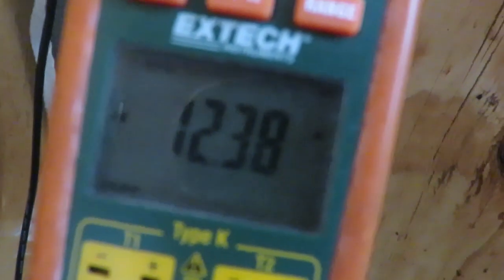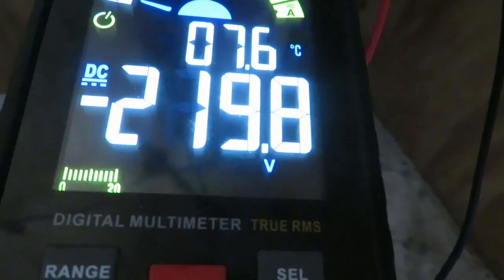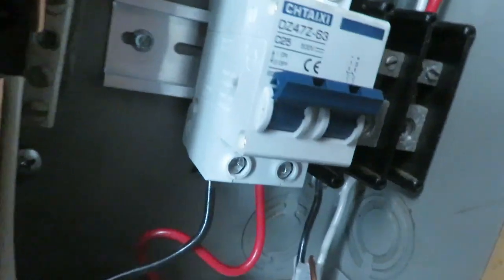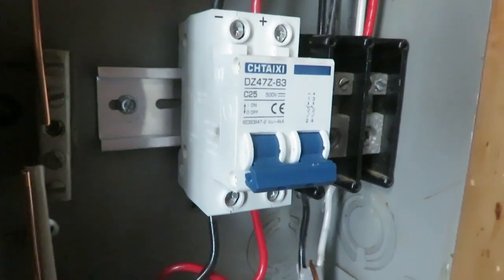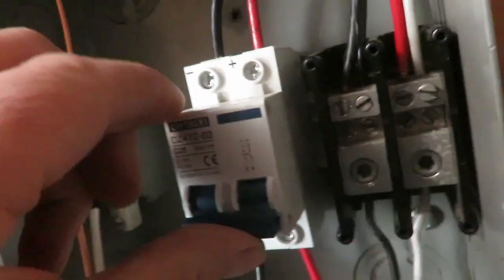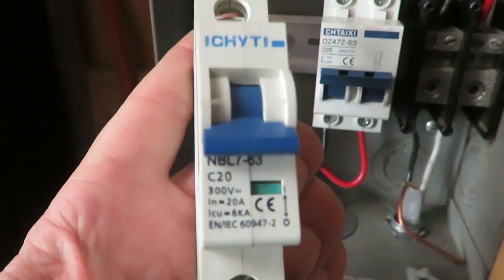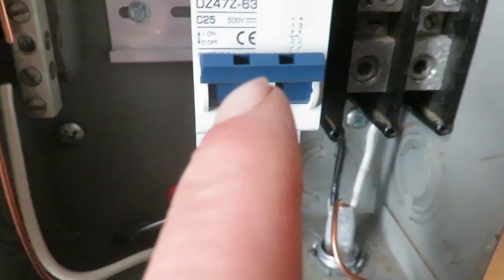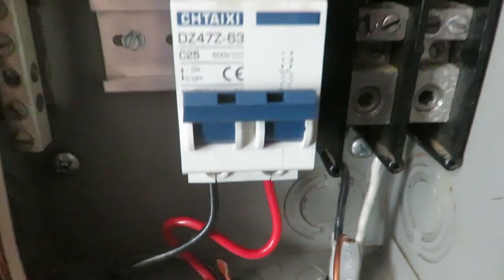Testing CHTAIXI DC breaker shutoff of 200v 10 amp load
On reviewing video I saw spark inside the breaker but it seemed to extinguish quickly as it should do on a DC breaker. Solar PV is wired 8s Kyocera 225 watt panels - about 240v Vmp - higher Voc. The load is a 240v 2000 watt resistance baseboard heater.